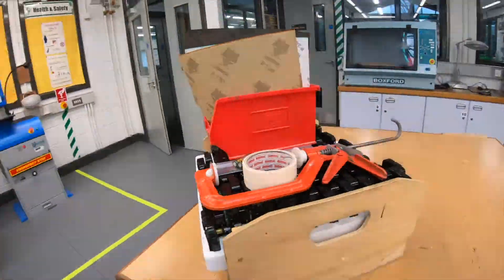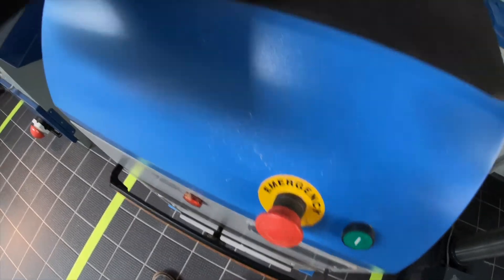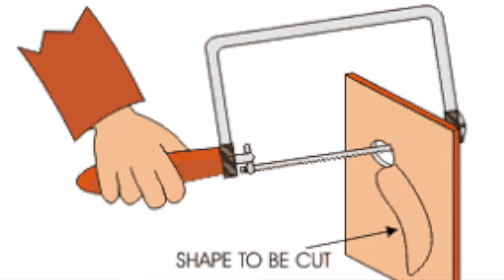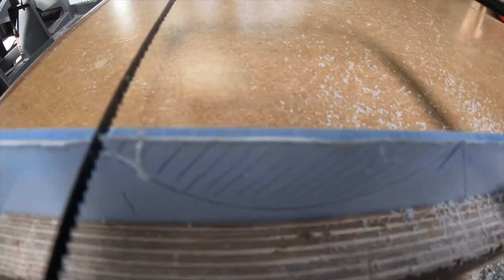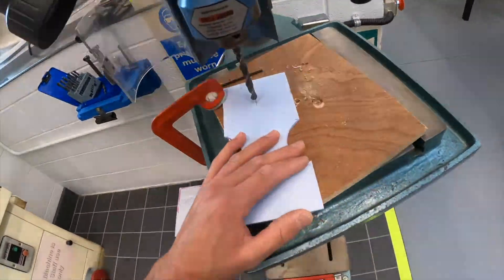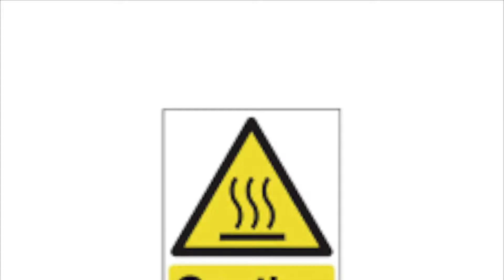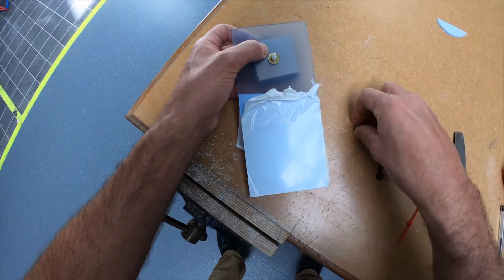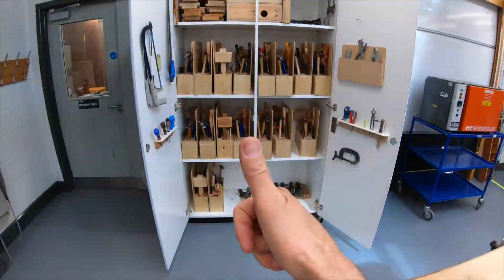Acrylic Clock Practical (Part2)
Familiarisation video, supporting you making an simple clock from acrylic